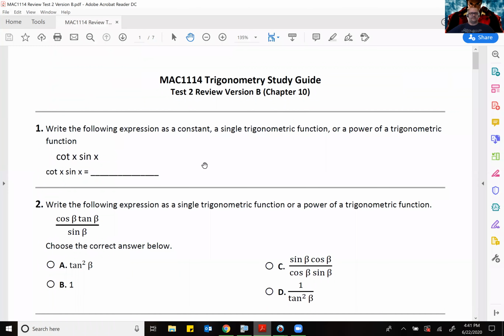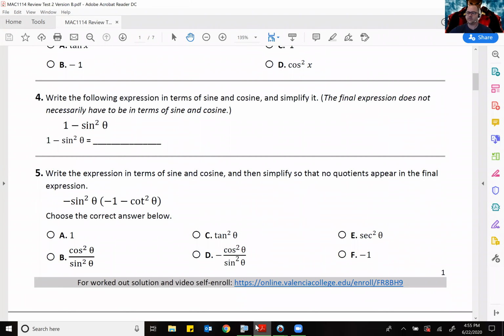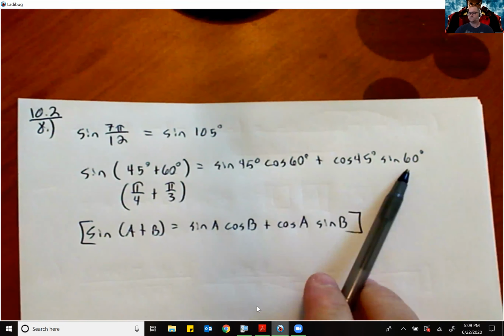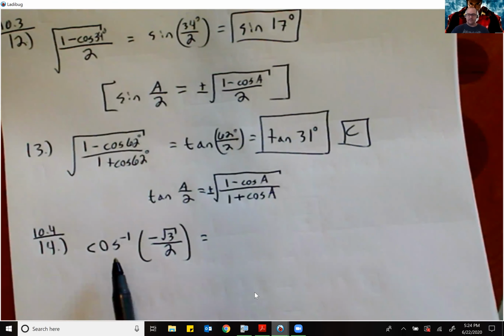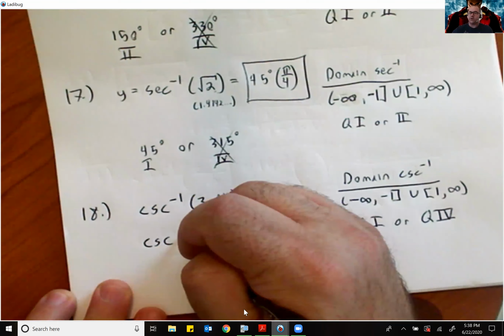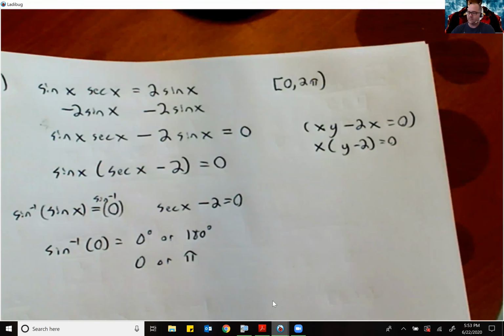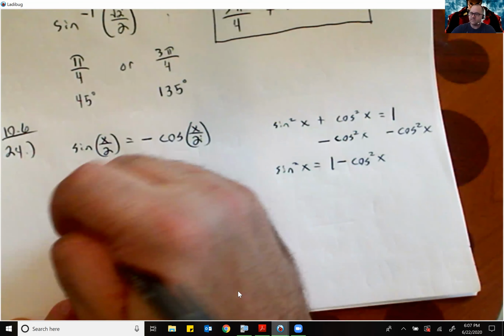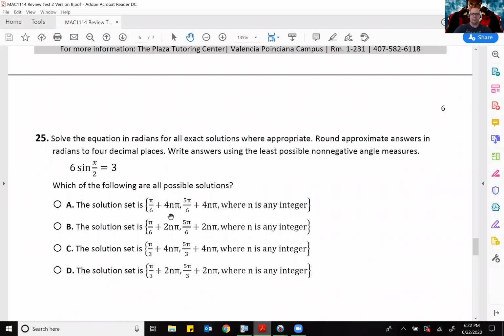MAC1114 Exam 2 Review Version B